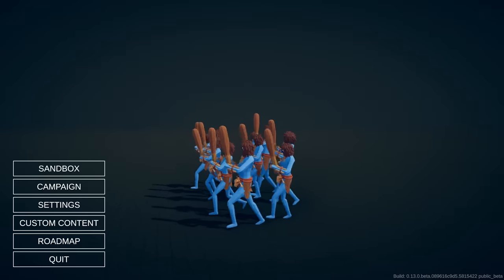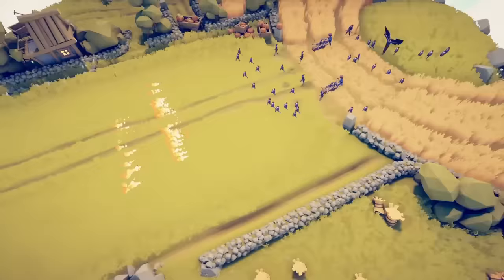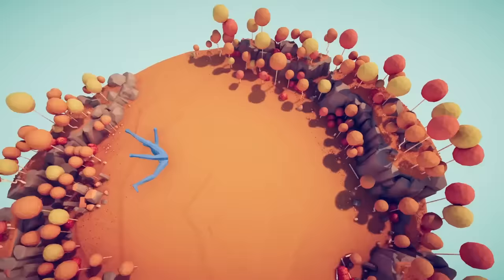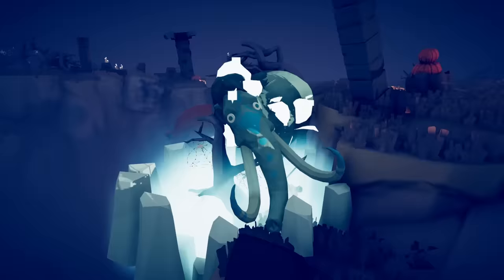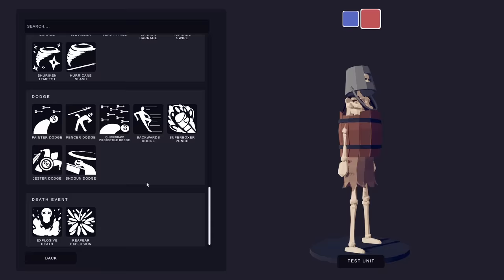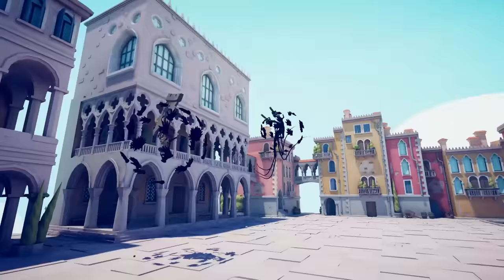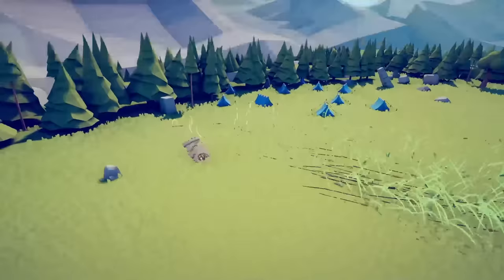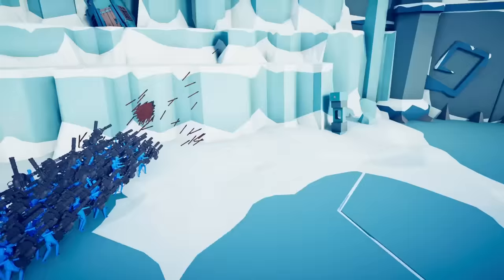THIS is the STRONGEST TABS UNIT EVER in Totally Accurate Battle Simulator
Totally Accurate Battle Simulator is finally here! Totally Accurate Battle Simulator is a wacky physics-based tactics game.

Totally Accurate Battle Simulator Gameplay Overview:

Totally Accurate Battle Simulator (TABS) is a wacky physics-based tactics game. Experience accurate warfare through the ages. TABS uses state of the art physics-based simulation to provide you with never-before-seen insight to our greatest battles of history.

Totally Accurate Battle Simulator Game Features:

Totally Accurate Battle Simulator (TABS) is a game like no other game. It not really accurate, but the battles are physics based simulations where numerous wacky characters battle through different technology ages to become the ultimate champions of the Totally Accurate Battles!

TABS Early Access has 5 different factions:

Tribal Cavemen, Farmers, Medieval Knights, Ancient Warriors, and Vikings!

Enjoy the 13 maps in Sandbox mode or Campaign

Defeat the enemies in the silly campaign!